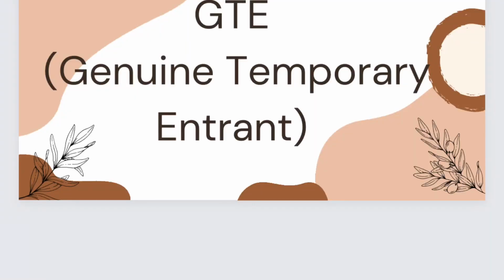Relocation to Australia. How to prove Genuine Temporary Entrant in Australia for new field of study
This video explains How to prove your Genuine Temporary Entrant (GTE) when the new course you intend to study is not related to your previous studies and jobs.
It provides Tips and tricks on how to achieve it.

Learn about GTE as a requirement for student admission and visa in Australia , Click link 👇👇